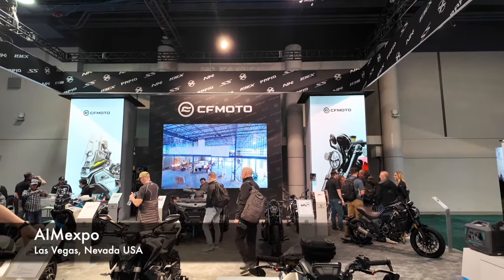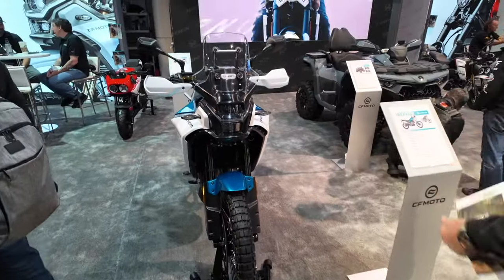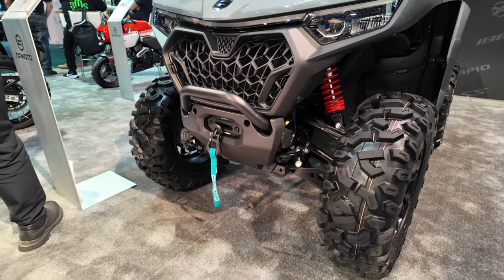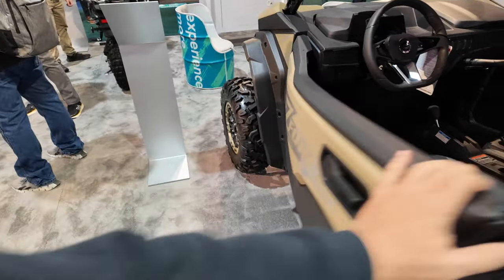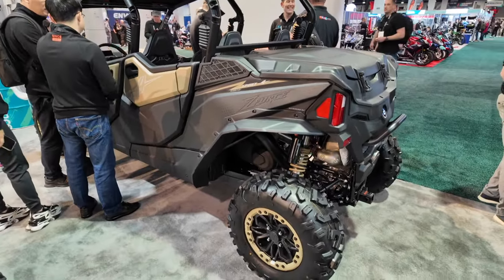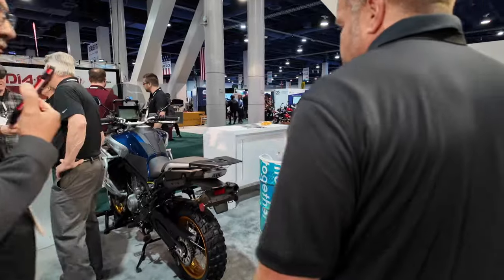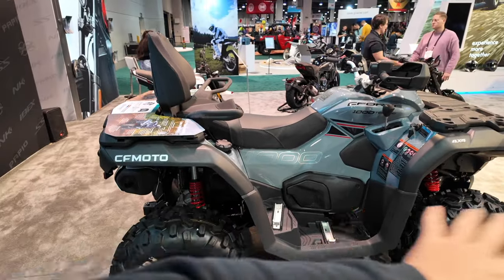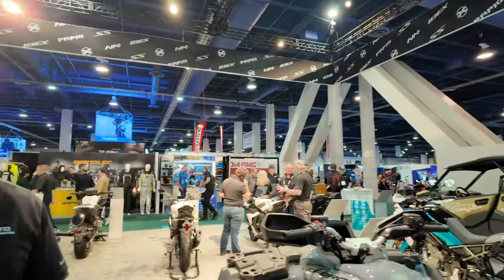All the new CF Moto models at aimexpo 2024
3rd channel - Mixflip Extra - This is my behind the scenes backup channel. I voice opinions, talk about world events...whatever sparks my interest.

4th channel - Check This Out (totally random video postings until I figure out what to do with it)